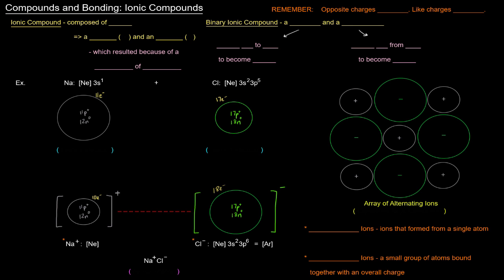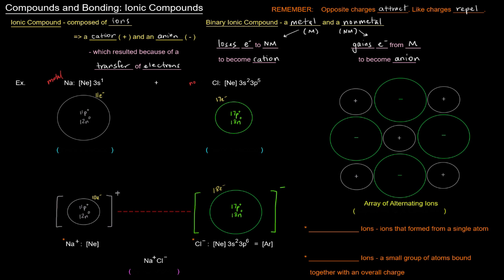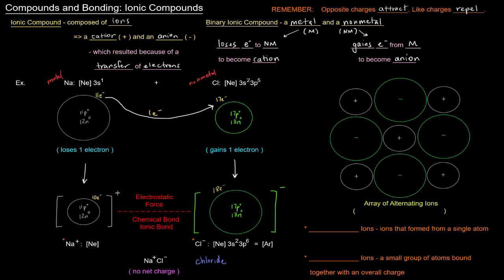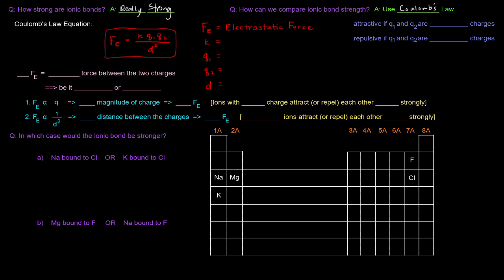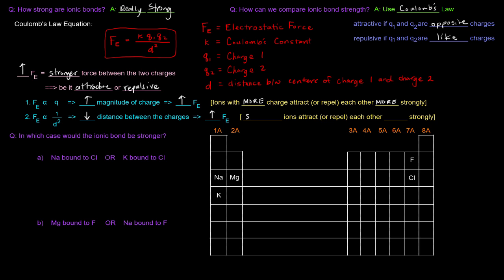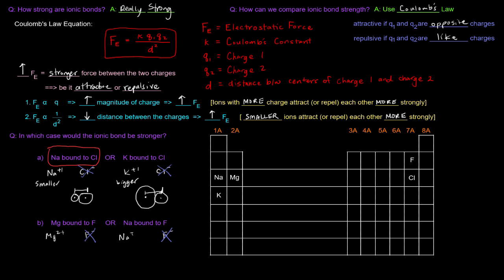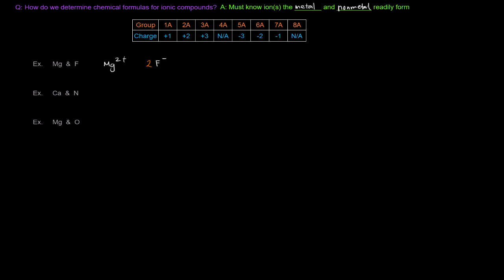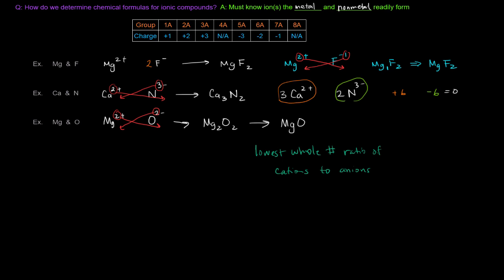Compounds and Bonding Basics (Part 2 of 5) - Ionic Compounds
In this video, I discuss ionic compounds and their defining features in detail; I include definitions and explanations, as well as examples.

Ionic compounds are, of course, composed of ions and form because of a transfer of electrons. Specifically, ionic compounds are made up of a cation (a positively charged ion) and an anion (a negatively charged ion). A binary ionic compound is a combination of a metal and a nonmetal. Specifically, the metal loses electrons to become the cation, and the nonmetal gains electrons (from the metal that lost them) to become the anion. The cation and anion are then attracted to each other because the opposite charges attract. The ions in the ionic compound orient themselves in a crystalline structure (crystal lattice) in an alternating fashion such that cations are surrounded by anions and vice versa.

Ionic bonds are very strong. How strong they are (relatively) can be determined by using Coulomb’s Law equation, which describes that electrostatic force is proportional to charge magnitude and inversely proportional to the square of the distance between two charges. Simply, when it comes to comparing ionic bond strength from one compound to the next, one must take into account the magnitudes of the charges of the ions in the ionic compound(s) as well as the ionic size of the ions in the ionic compound(s). See video for details.

I also discuss how to determine chemical formulas for ionic compounds. You must know the ion that an element typically forms. From there, the criss-cross method can be used to turn charge magnitudes of ions to subscripts in a chemical formula. I also define formula unit. See video for details.